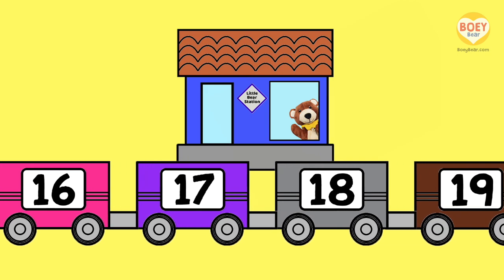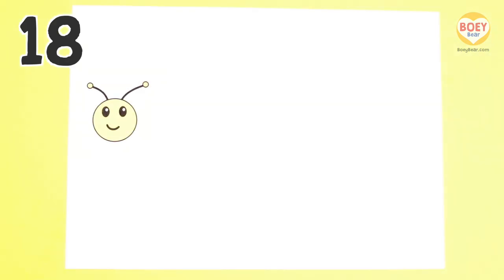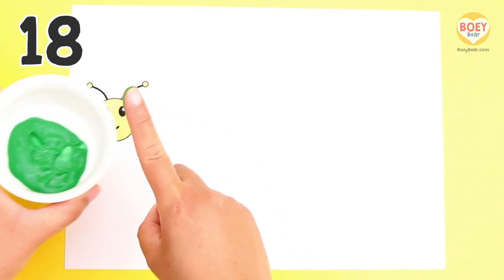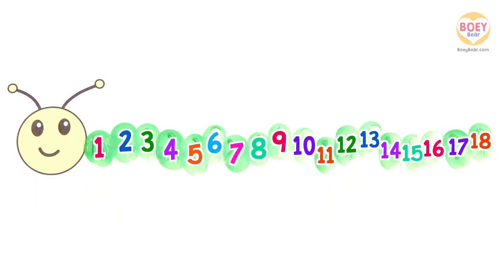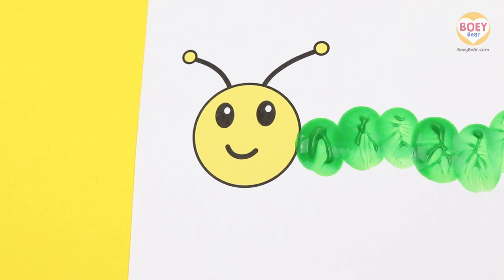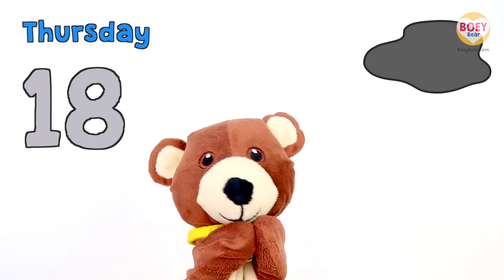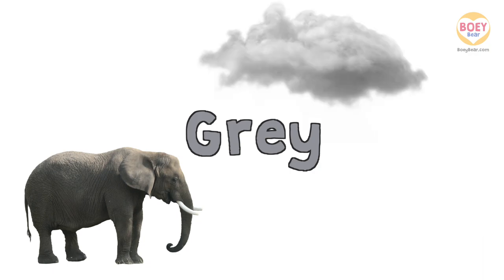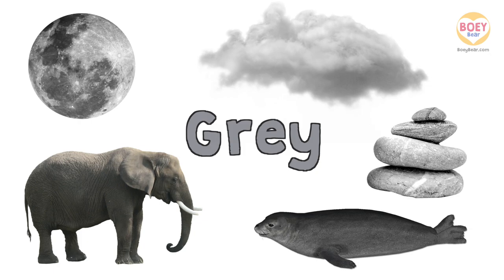Thursday - Preschool Circle Time - Toddler Learning Video Songs, Circle Time, Boey Bear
A big welcome to Boey Bear’s daily circle time for toddlers and preschool. Toddler learning video songs and activities for homeschool while under the coronavirus quarantine/lockdown.

Learn at home with infant circle time every day, Monday - Friday at 9 AM (UK time). Playback is available on the channel in case you miss it.

Boey has a new phonics letter/number/colour/shape/fruit & vegetable to learn and he's relying on your child to help him out!

Homeschool preschool featuring preschool activities that can be replicated at home, using toys or everyday household objects. Interactive video to encourage speech - teach your baby or toddler to talk by repeating words and answering questions.

Educational videos suitable for ESL to teach English to kids of all ages.

In this early childhood education video:

Day of the week song: Thursday
Counting with the Number Train: Count to 18 with a fun toddler activity
Learn colours: Grey
Learn fruit and vegetables for kids: Clementine
Circle time songs: Good Morning song, Days of the Week song

💛 FREE PRINTABLES 💛

Reinforce your child’s learning by visiting - download a free set of finger tracing flashcards to accompany this video, plus many others.

Keep well & happy,

Boey Bear 🐻